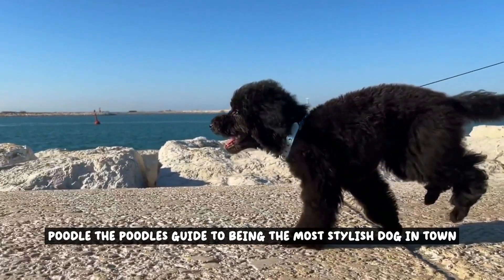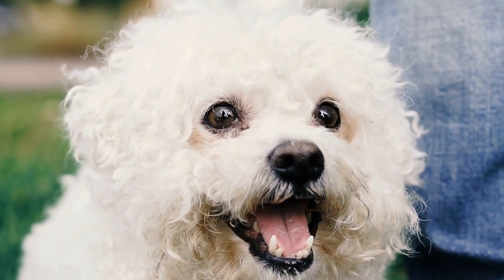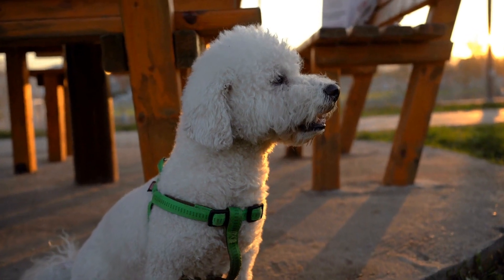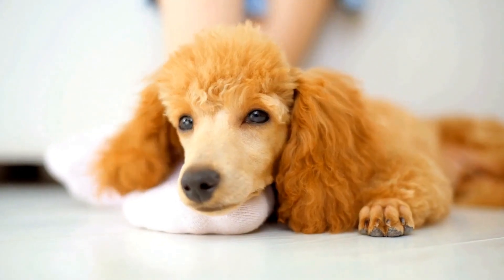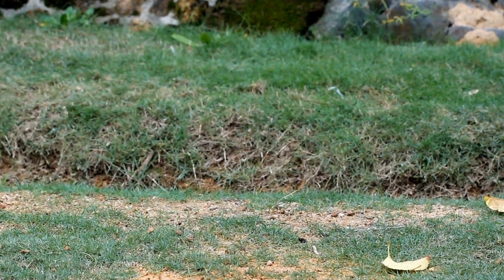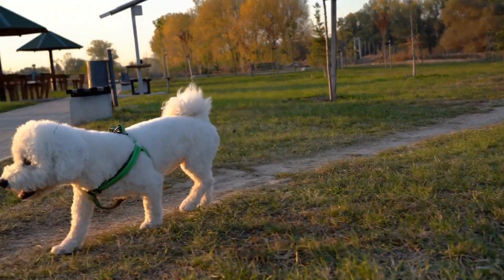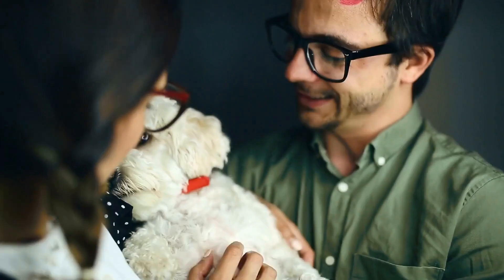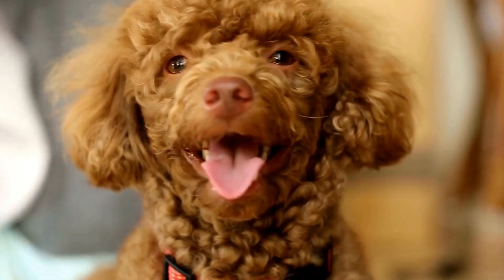Poodles: The Most Stylish Dog? - How Can Poodles Take Their Style to the Next Level?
Poodles are the perfect combination of elegance and style. Whether you're looking for a classic cut or something more adventurous, poodles can be groomed to suit any fashion sense. They also look great in accessories, such as collars, bows, and bandanas. With the right care and attention, poodles will always be the most stylish dogs in town.